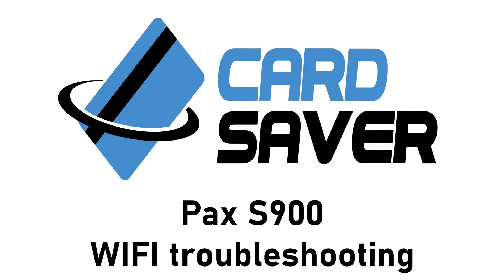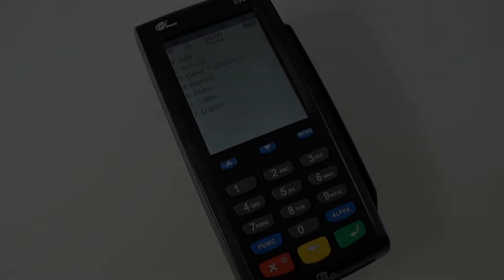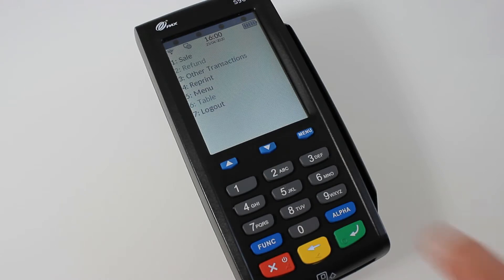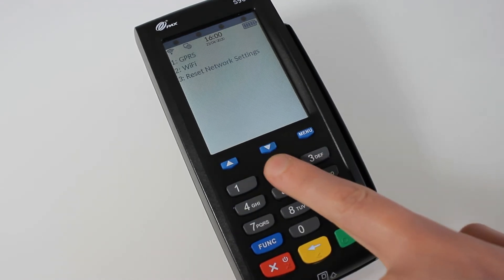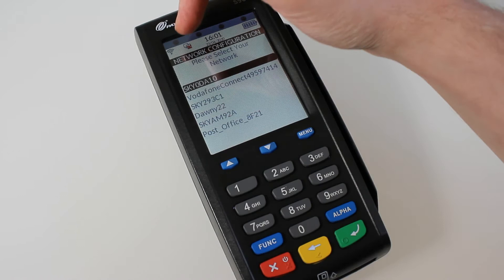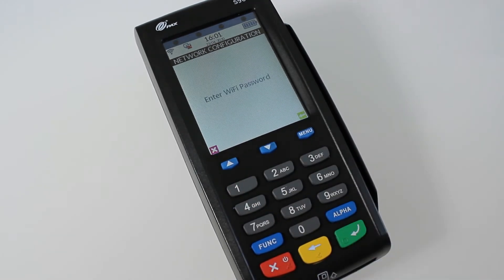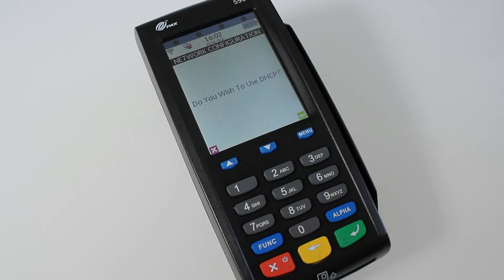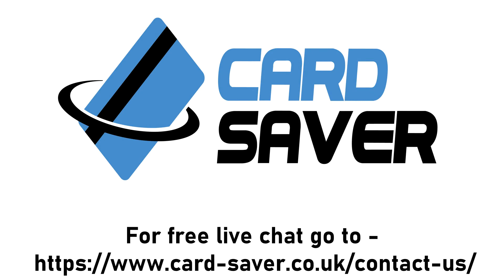Pax S900 WIFI Troubleshoot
If your PAX S900 has lost the WIFI connection, follow these simple steps to get back online. Please note if you have a Technicolor / Technicolour router - this may have compatibility issues with the device.